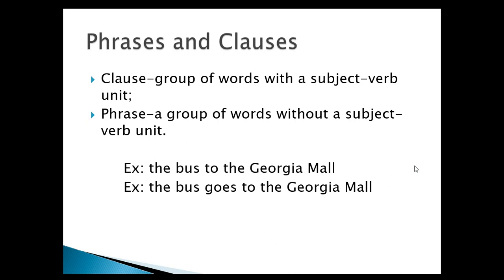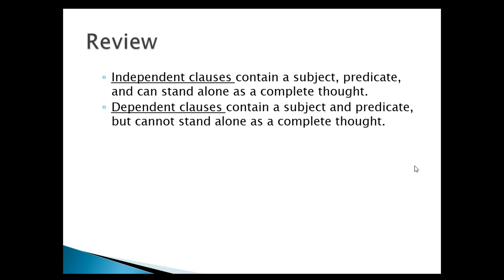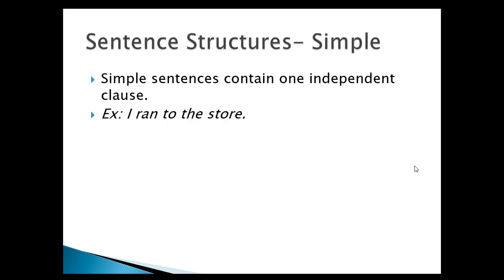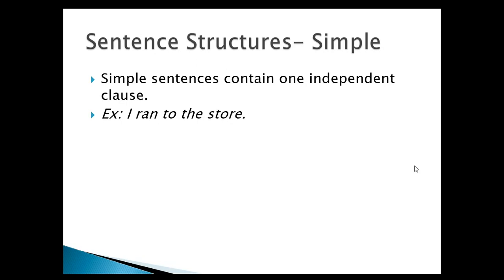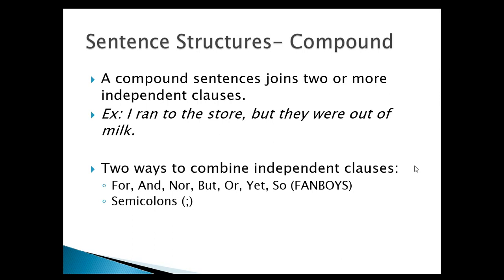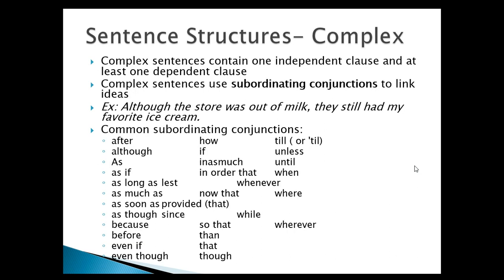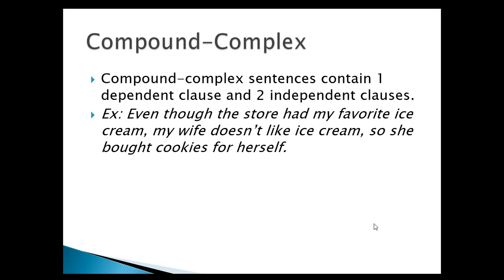Untitled: Mar 19, 2020 3:26 PM